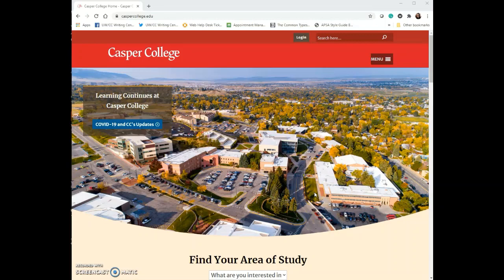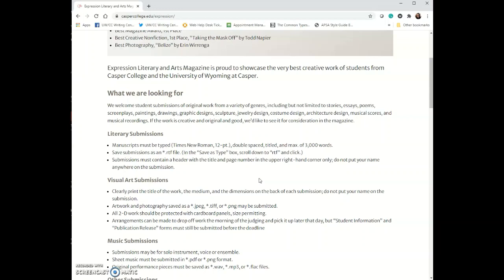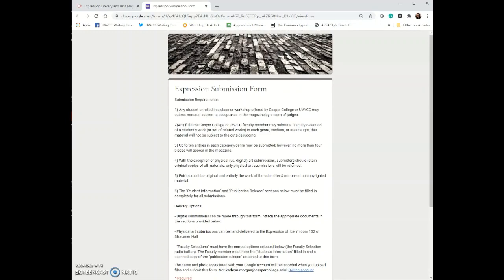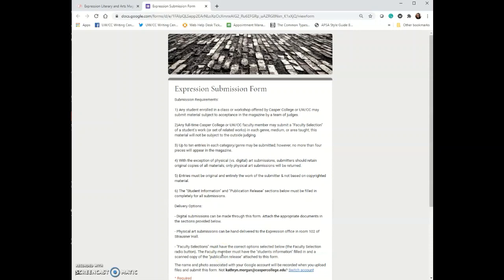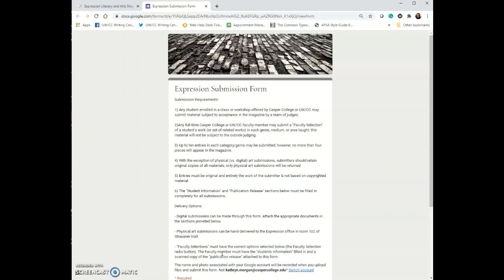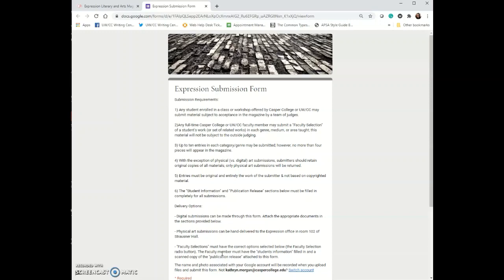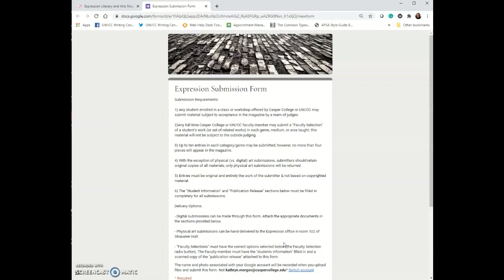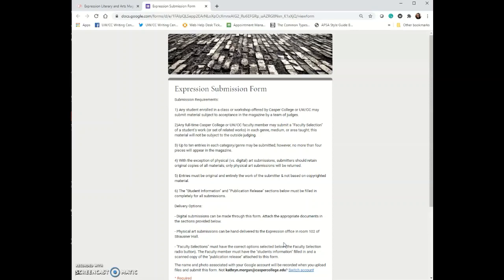Casper College Expression Literary and Arts Magazine